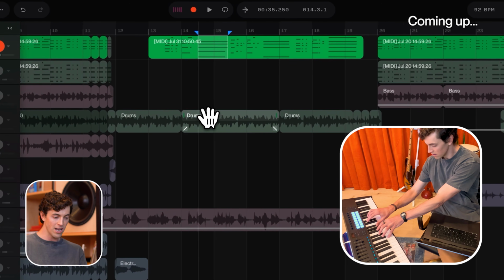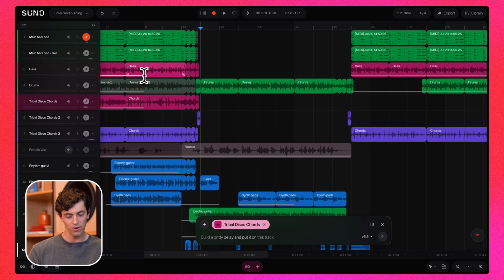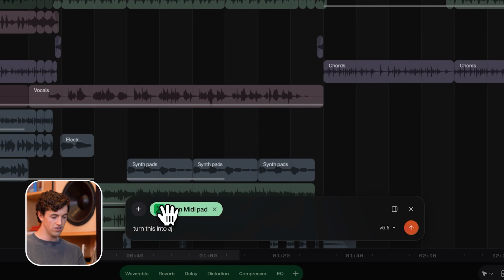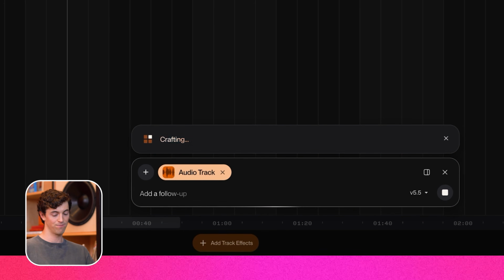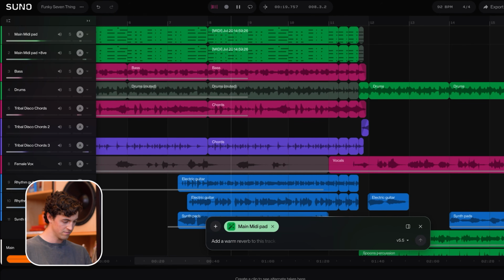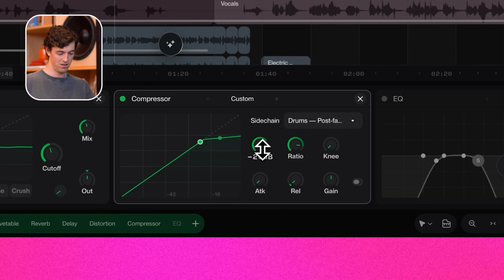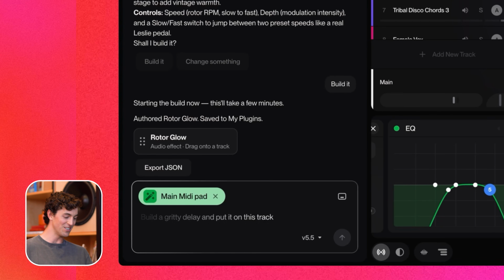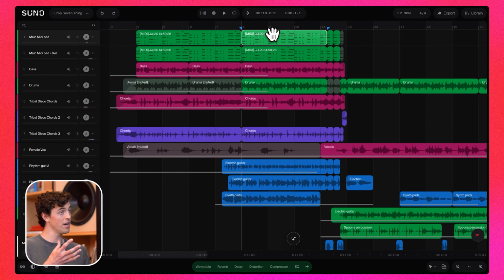Introducing Suno Studio 2.0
Discover the massive updates in Suno Studio 2.0, bringing classic music production workflows like MIDI and live audio tracking directly into our powerful AI engine. Join product manager Henry and Luke Conard as they explore Studio Chat, advanced stem splitting, and custom plugin creation.

Timestamps:
00:00 - Welcome to Suno Studio 2.0
01:13 - Meet Studio Chat
02:55 - MIDI capabilities and musical typing
06:29 - Tracking live audio and latency calibration
08:07 - AI audio conversion and covering
09:03 - Upgrading older projects to 2.0
09:54 - Advanced stem splitter
11:03 - Removing effects for dry signals
11:46 - Built-in audio effects and signal chains
16:08 - Creating custom plugins with AI
19:51 - Quality of life updates and keyboard shortcuts
21:13 - Outro

Hosted by Henry & Luke Conard